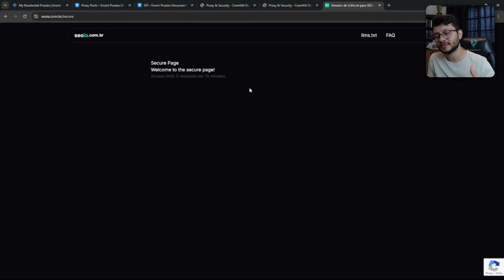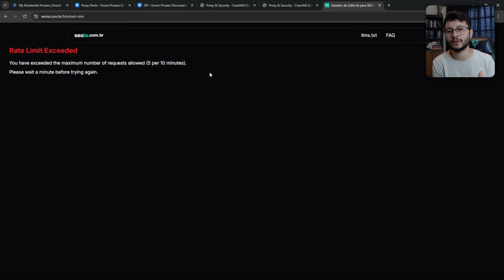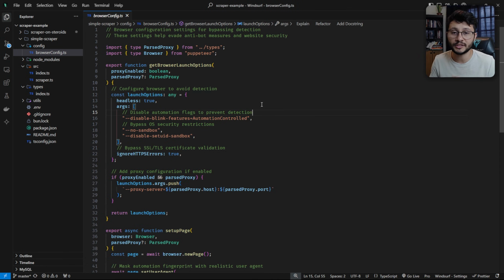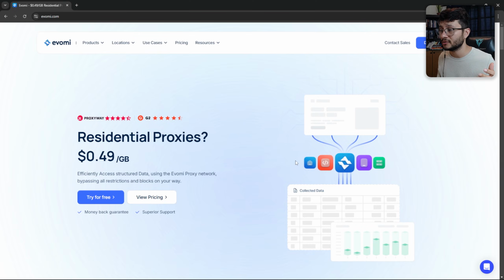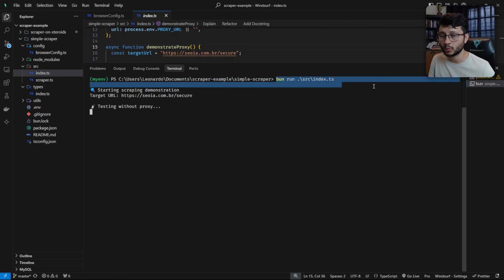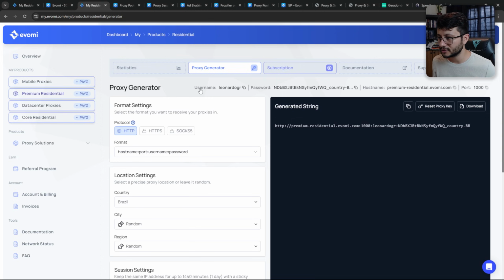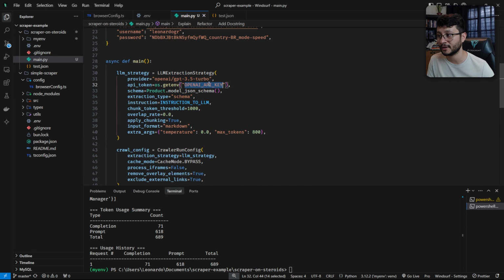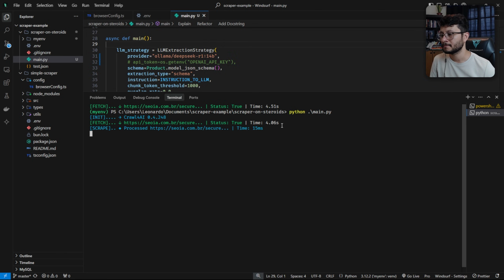How to scrape through captchas, geo blockers and rate limits (crawl4ai + Deepseek + Evomi Proxies)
In this video, I give an overview of web scraping techniques, covering how to bypass common anti-bot protections like CAPTCHA, geoblocking, and rate limits. The goal is to provide you with a clear understanding of what’s possible, so you know where to start and how to explore these topics further. I demonstrate how to use Puppeteer for simulating real user behavior, proxies for secure and anonymous scraping, and AI models like DeepSeek to structure extracted data.

This is not an in-depth coding tutorial but rather a guide to help you understand key concepts and approaches. If you’re looking for the full code, I’ll be sharing it in the comments.